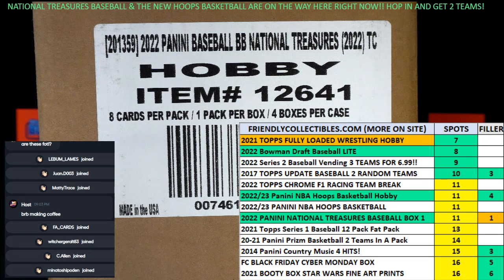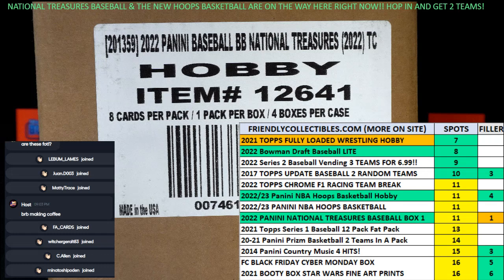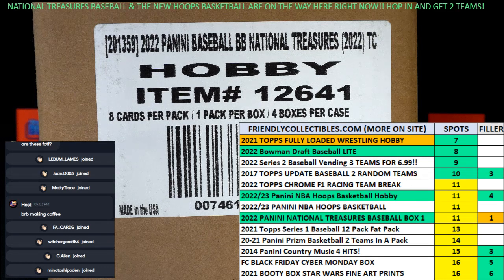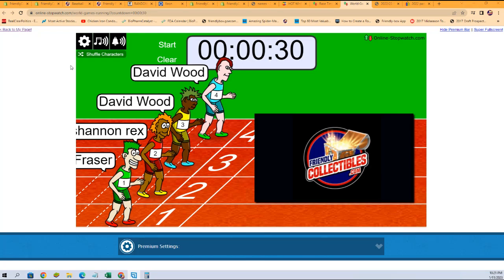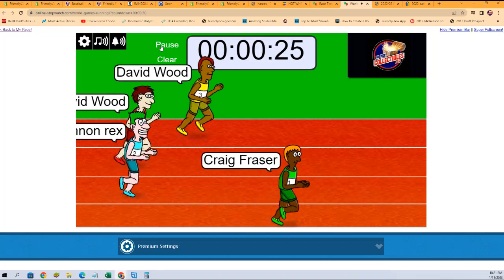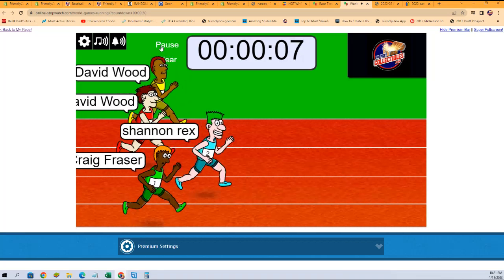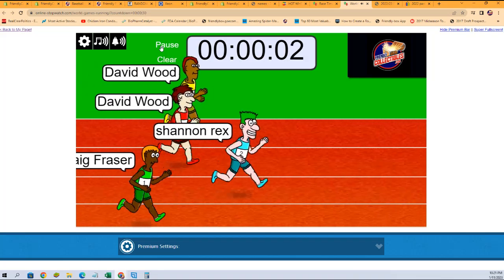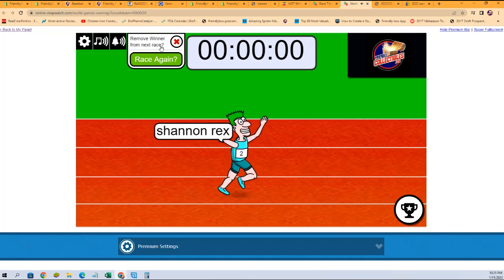2022 Panini National Treasures Baseball FILLER C 22NTBB101